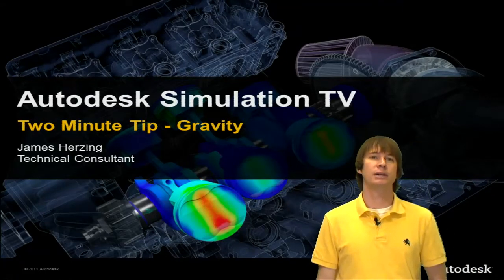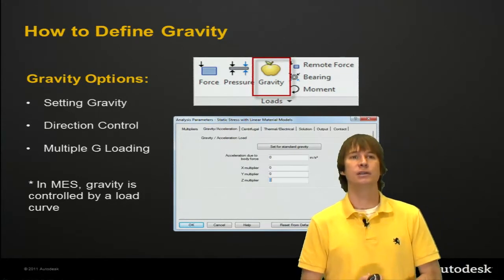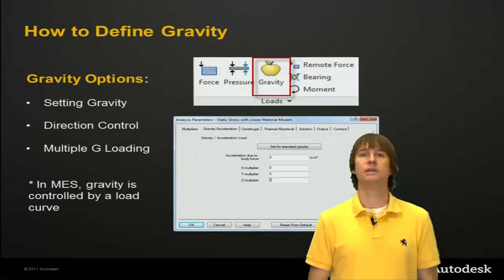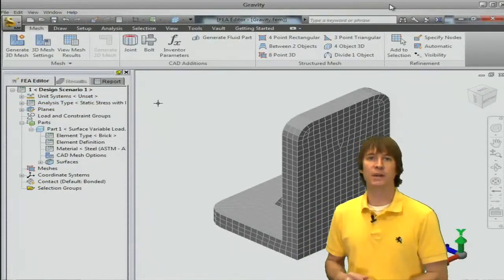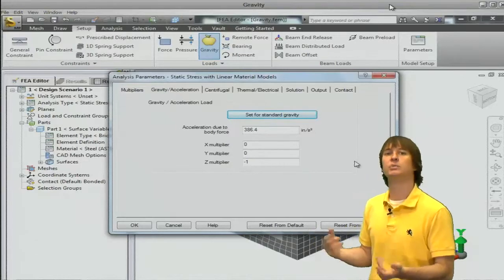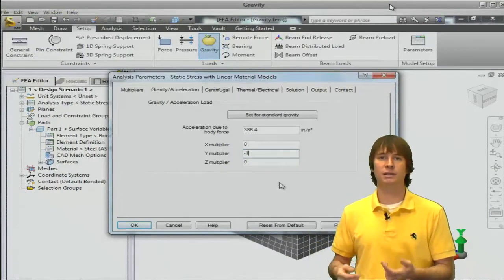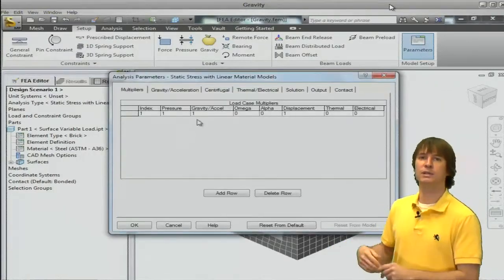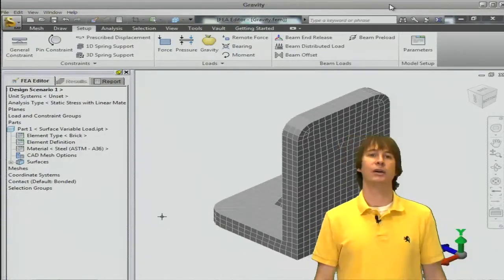Applying Gravity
In this two minute tip, James Herzing shows how to apply gravity to a linear static stress analysis inside of Autodesk Simulation Mechanical.